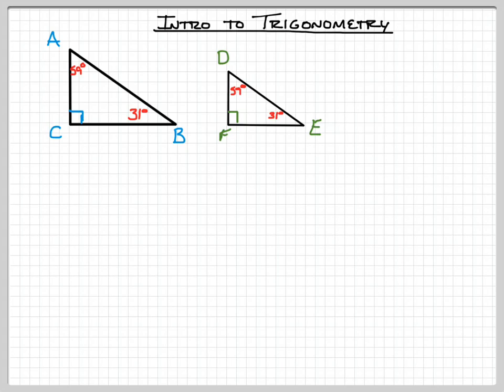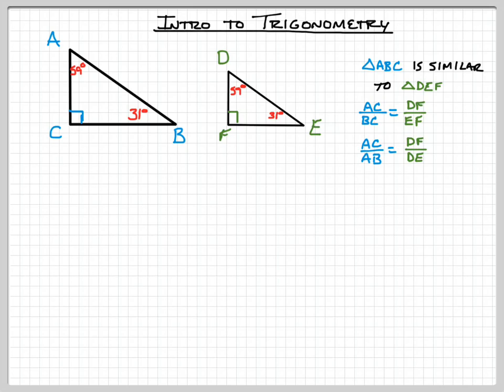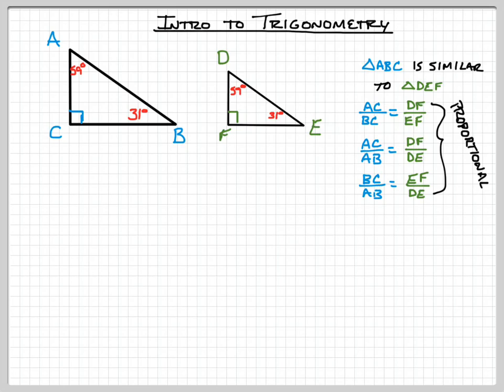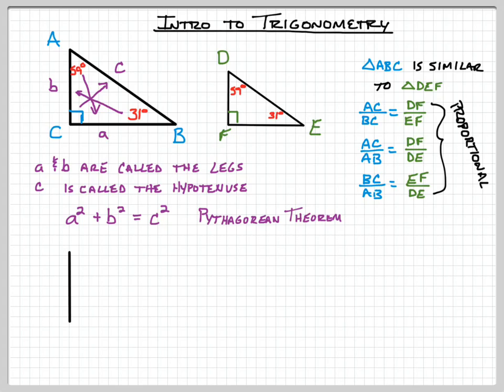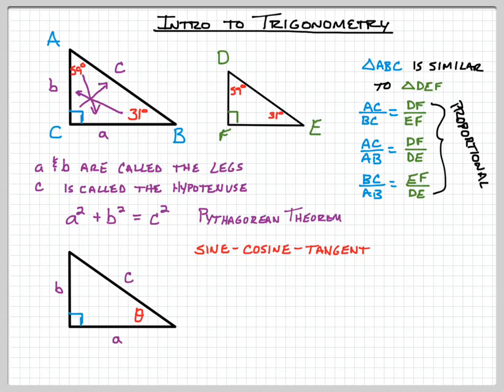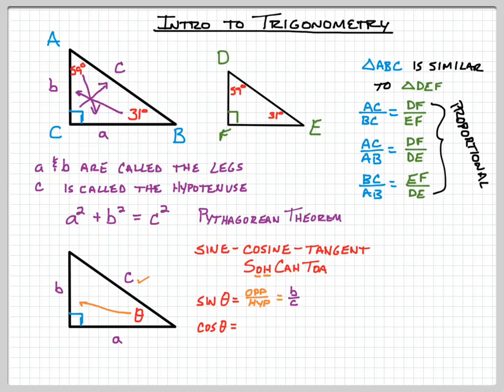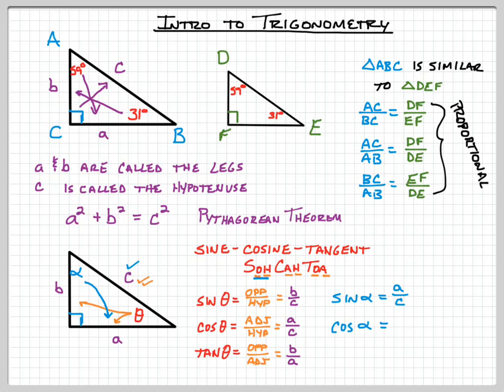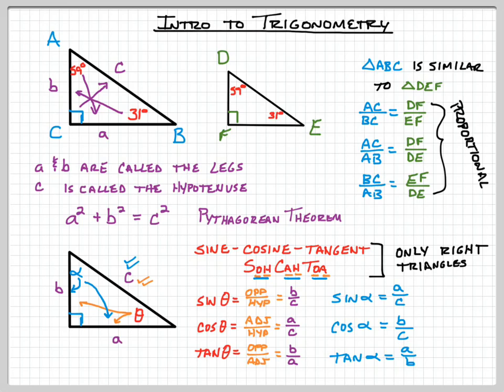Intro to Trigonometry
This video goes through the basics of trigonometry (sine, cosine, and tangent) and how they relate to different angles in right triangles.